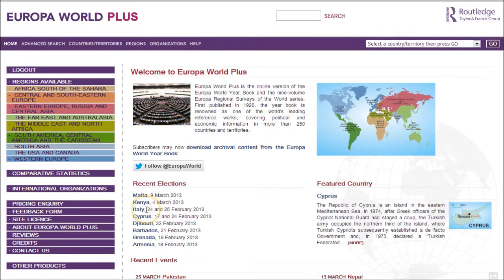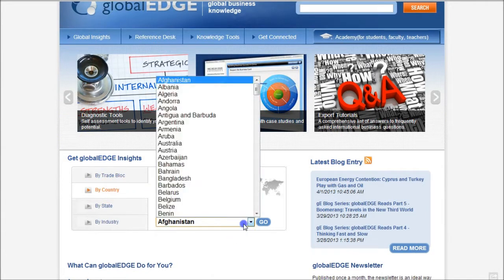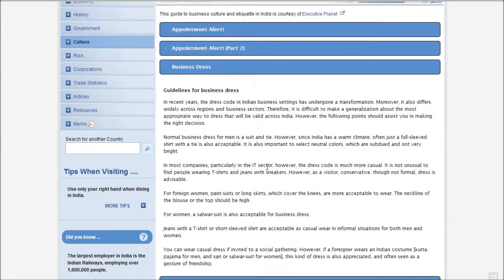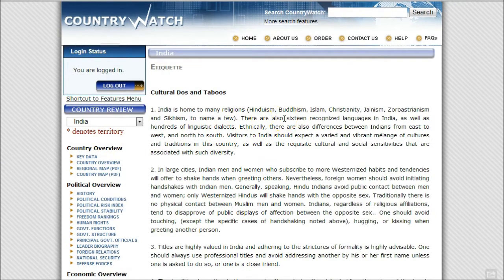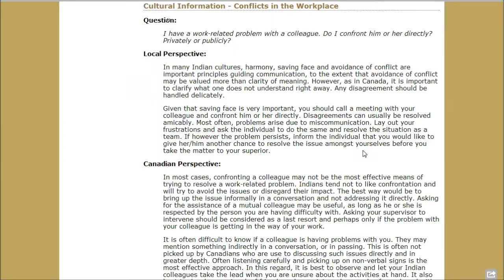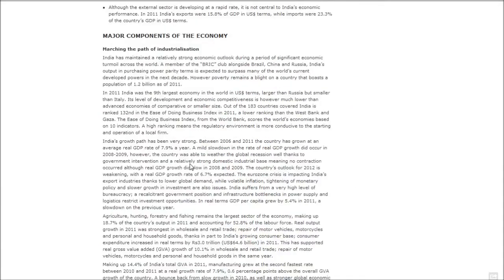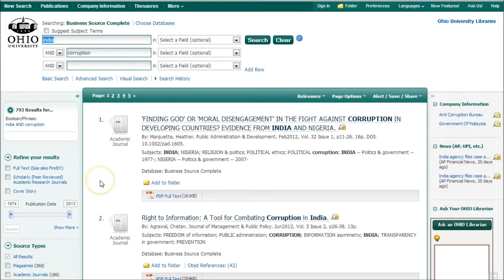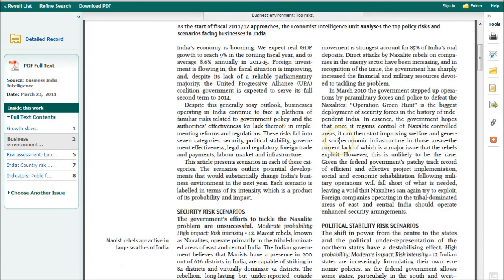Chad's tips for OPIE students: Researching Doing Business in Another Country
This 20-minute video is designed to walk the students in the Ohio Program for Intensive English program through several key resources as they analyze how to do business in another country.